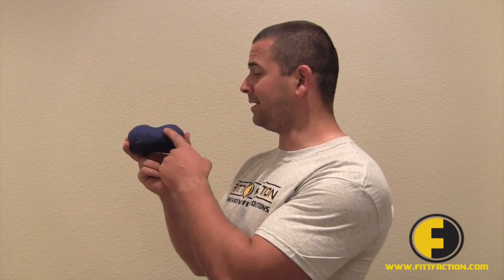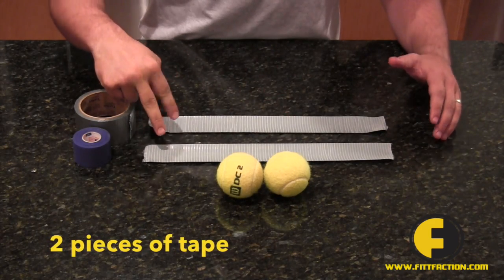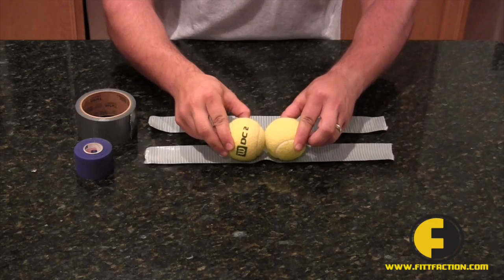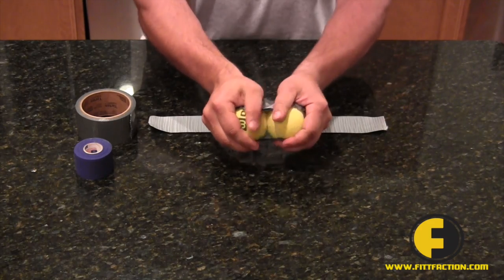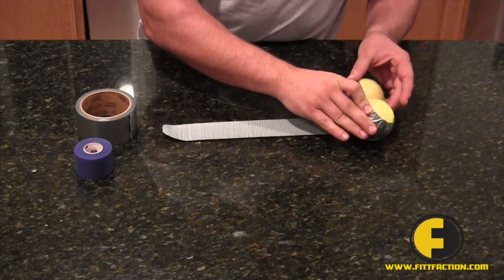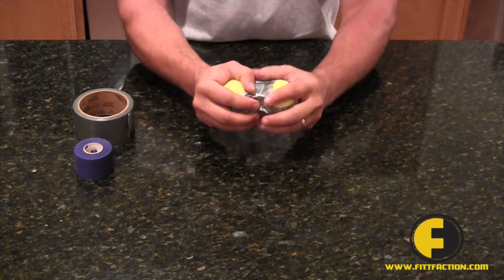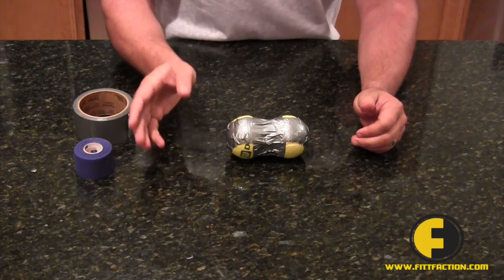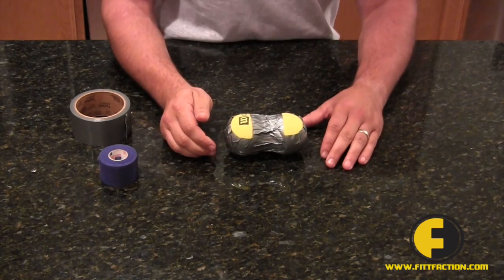How to make a "Massage Peanut"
This video is about How to make a "Massage Peanut"